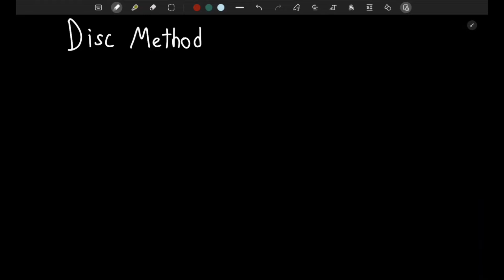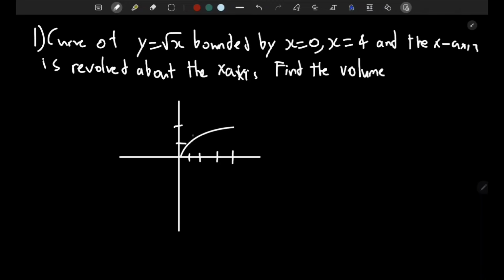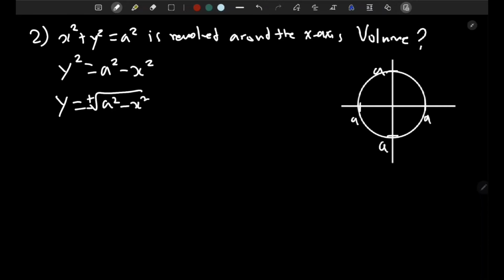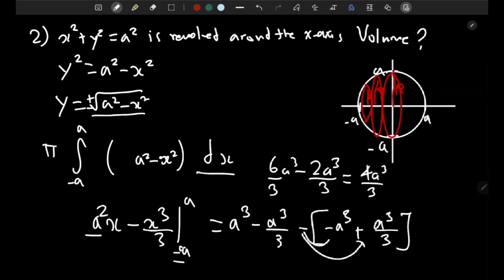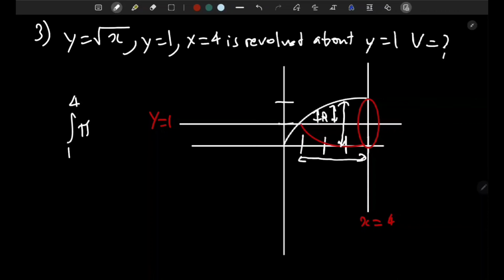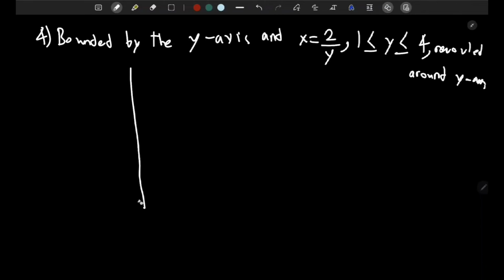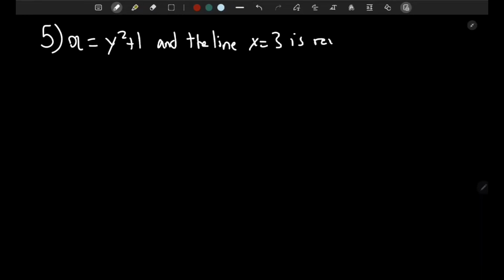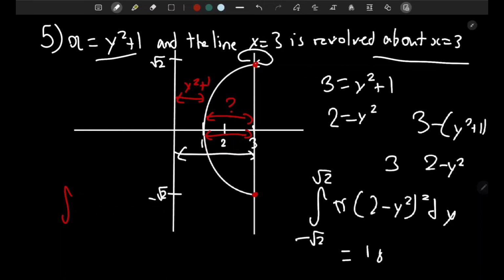Disc Method To Find Volume | Calculus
Mastering the Disc Method for Calculating Volume | Step-by-Step Guide
In this video, we dive into the **Disc Method**—a powerful technique for finding the volume of solids of revolution. We'll break down the process step-by-step, making it easy to understand and apply. Whether you're a student brushing up on calculus or someone looking to enhance your math skills, this tutorial is perfect for you.

1. Introduction to the Disc Method
2. Setting Up the Integral
3. Calculating the Volume of Solids of Revolution
4. Solving Example Problems
5. Tips and Tricks for Success

By the end of this video, you'll have a solid grasp of the Disc Method and be able to tackle volume problems with confidence.

Timestamps
00:00 Introduction
2:18 Question 1
7:10 Question 2
12:48 Question 3
20:09 Question 4
24:54 Question 5